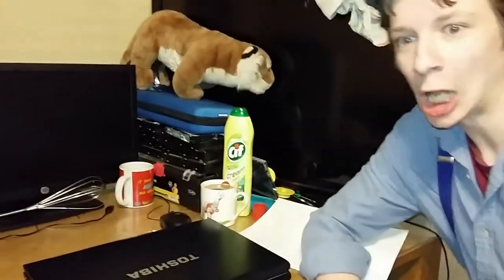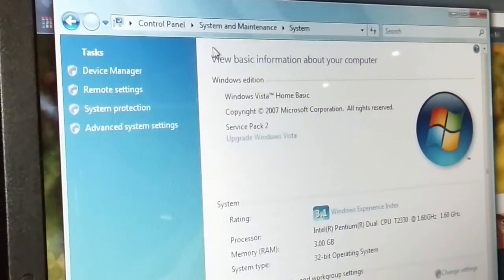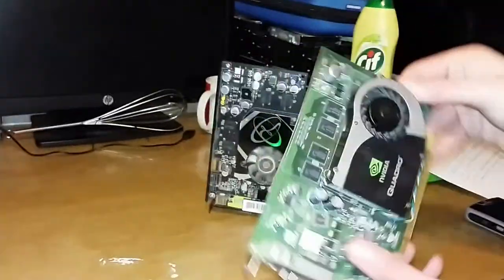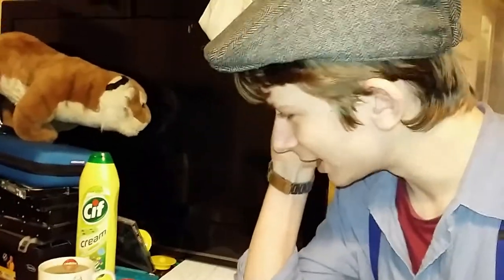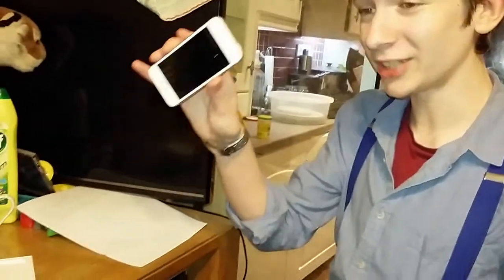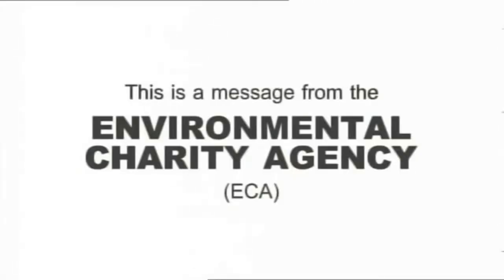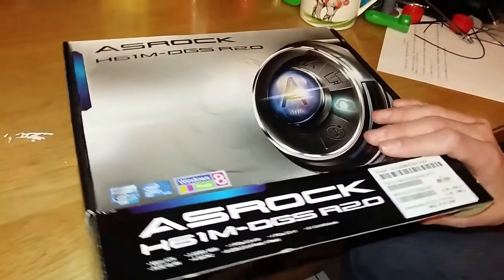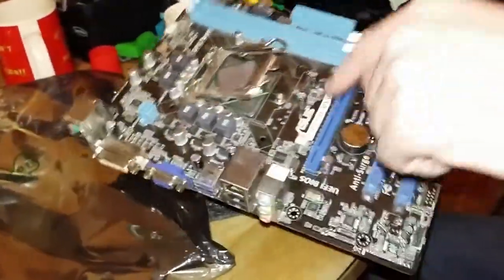Lymath Tech Tips Episode 1: Car Boot Sale Haul!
Hey guys, today I bring to you my haul from Darren's car boot this week! Lots of interesting tech, and an unfortunate mishap with Tigger!